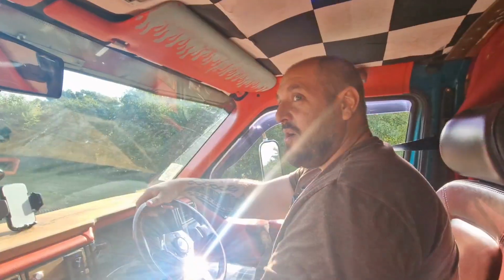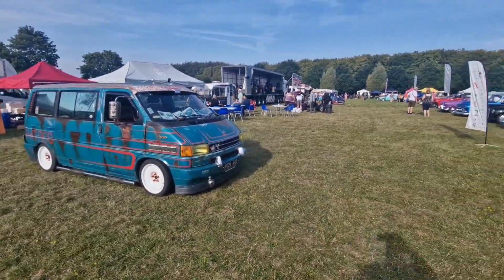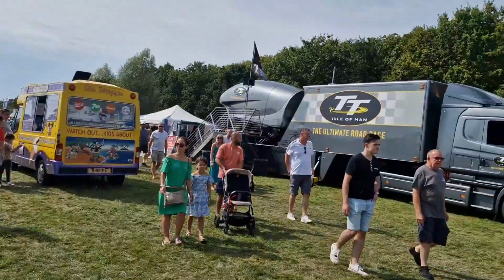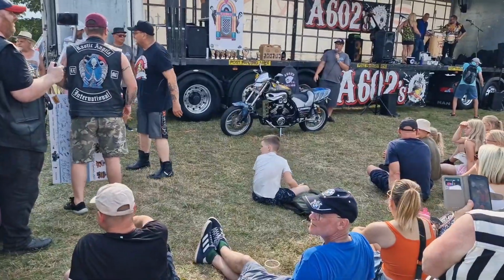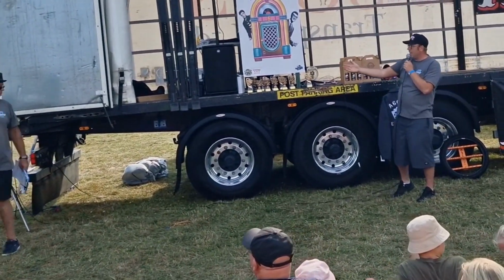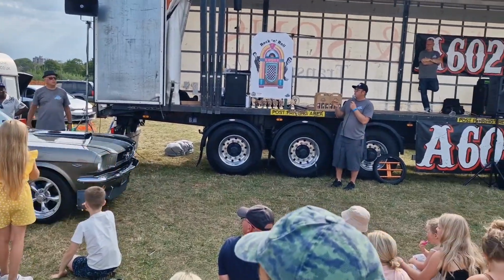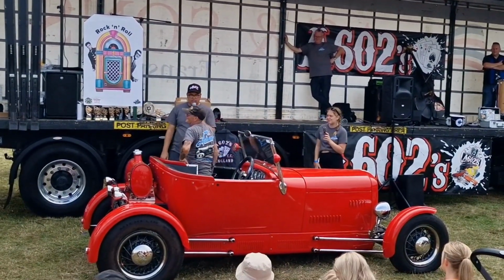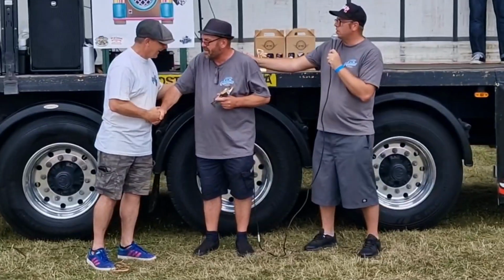A602'S AUTORAMA CAR SHOW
Music from Uppbeat (free for Creators!)